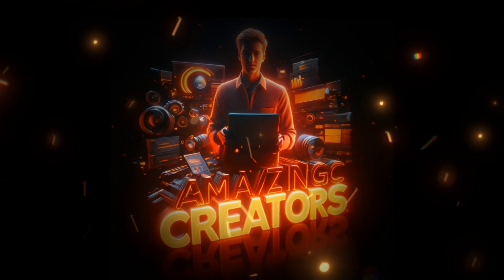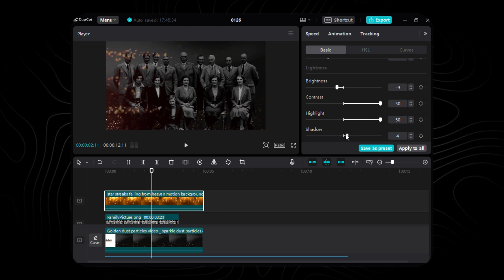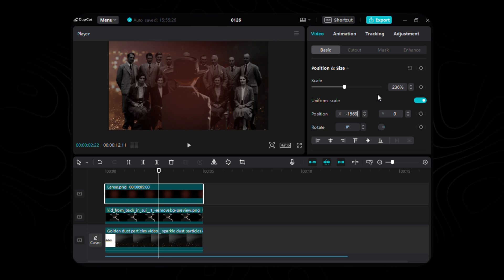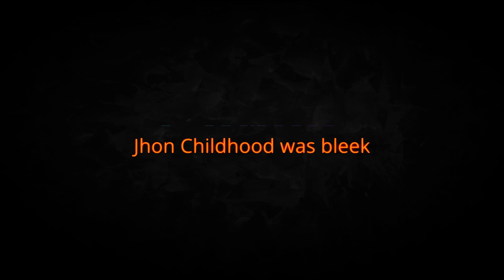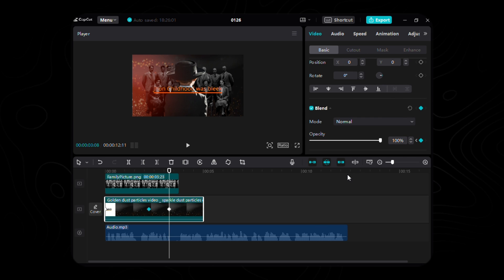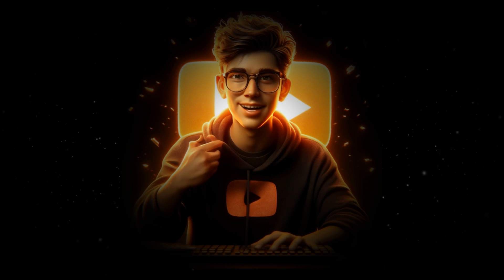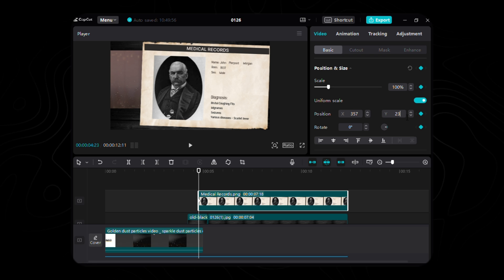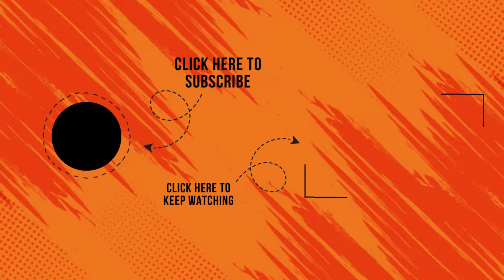How to Edit like MagnatesMedia in CapCut PC?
In today's video, we are taking a look at how to edit your videos like MagnatesMedia in CapCut Pc. These are some few tricks from many tricks MagnatesMedia uses in editing their videos.